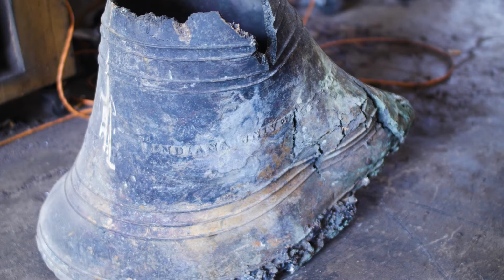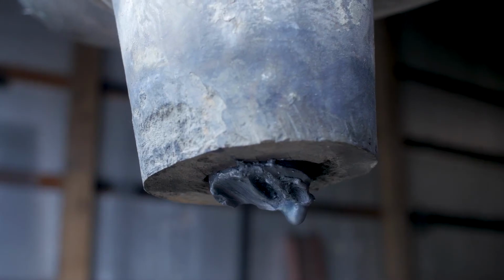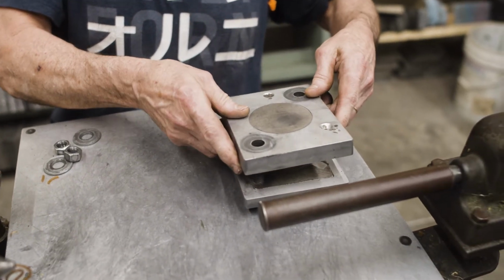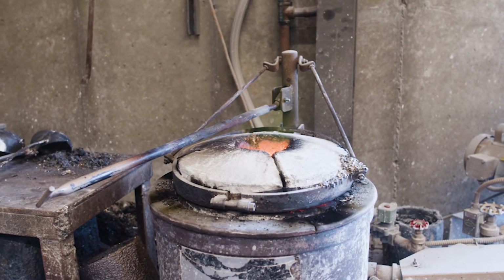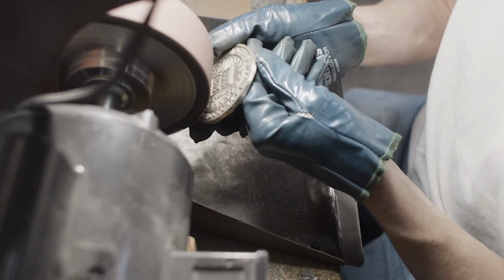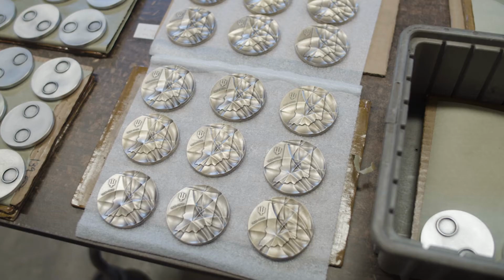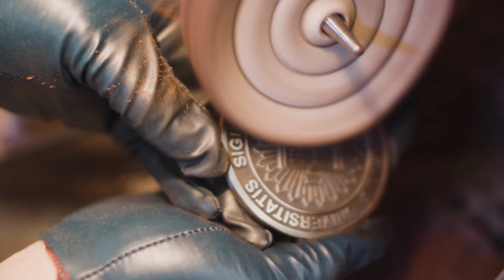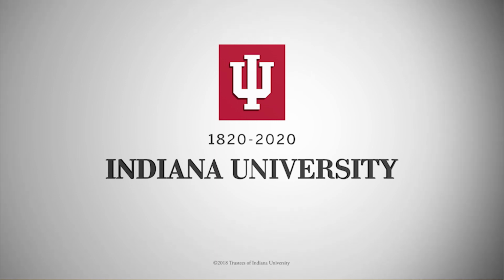Making IU History: The Bicentennial Medal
The Bicentennial Medal is awarded to organizations and individuals who, through their personal, professional, artistic, or philanthropic efforts, have broadened the reach of Indiana University around the state, nation, and world. The winning medal design was created by Jeeyea Kim, lecturer in IU's School of Art, Architecture + Design.